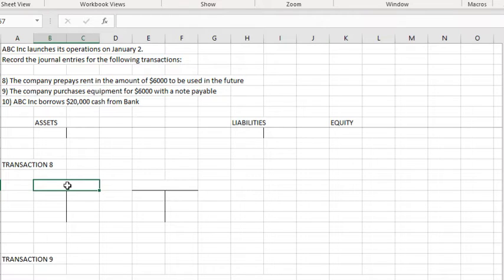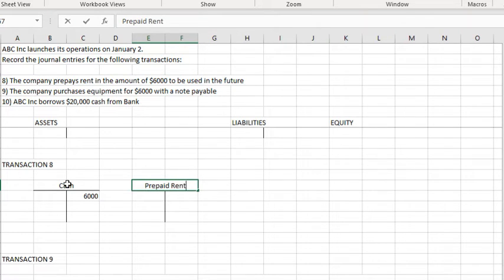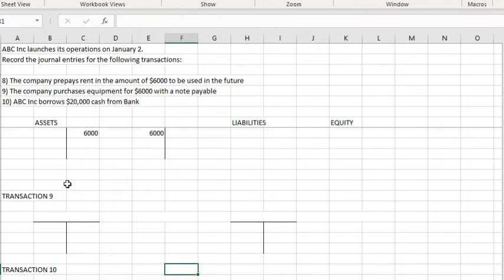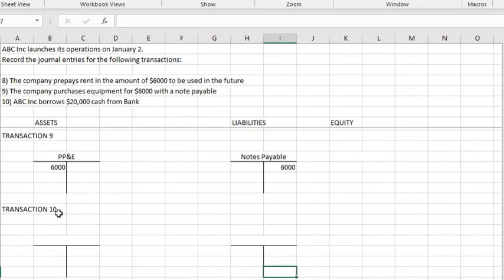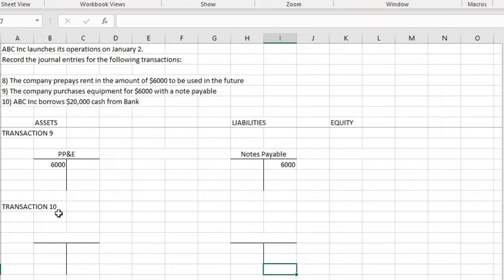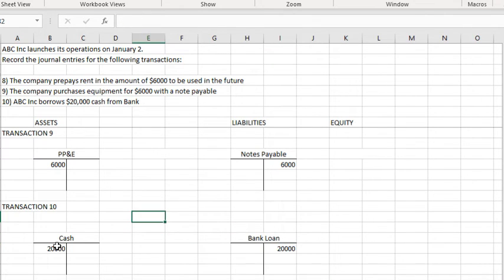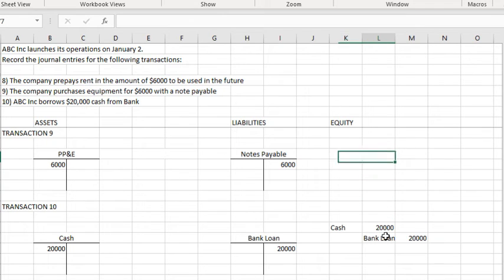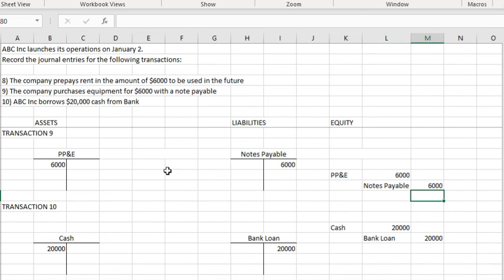Financial Accounting 2.9 ABC Inc Recording Transactions, Posting Journal Entries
In this video, we are finishing recording transactions. In the next video, we will continue analyzing the same hypothetical company "ABC Inc" with closing entries.
To access the Excel, please click on the Google Drive